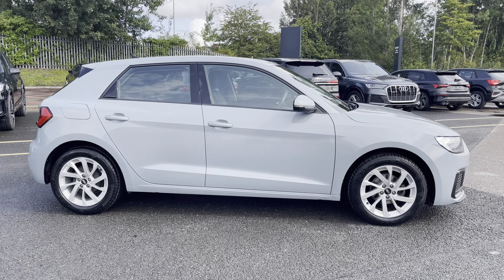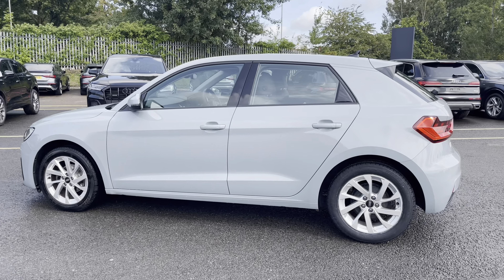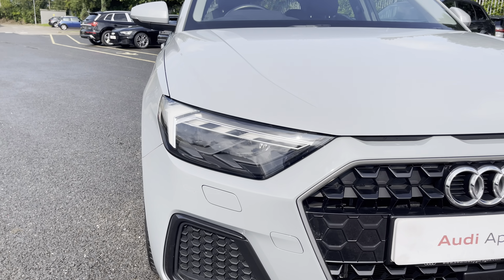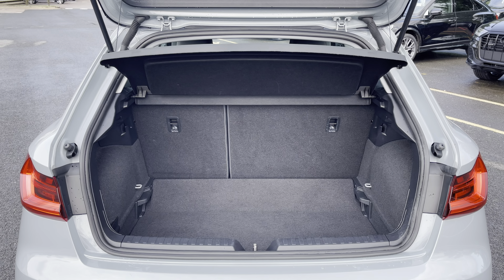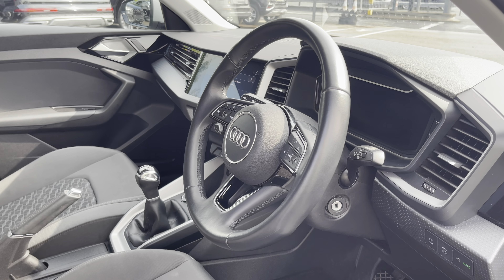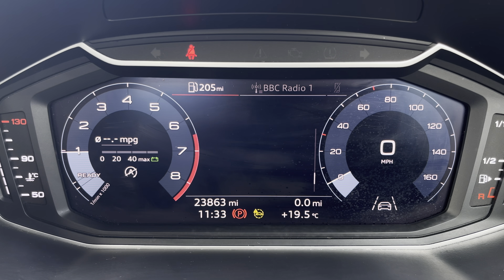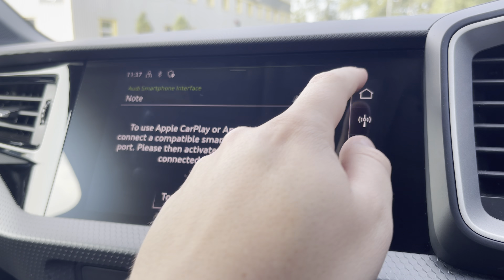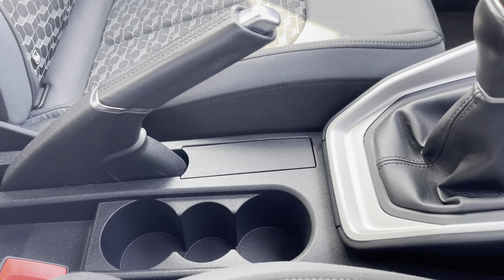Approved Used Audi A1 Sportback Sport 25 TFSI 95 PS 5-speed | Preston Audi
Just into our stock, this Approved Used Audi A1 Sportback Sport 25 TFSI 95 PS 5-speed, is now available for sale from Preston Audi.

PJ70WEV
23,863 miles
Petrol
Manual

Features include:
LED Headlights
16” 10-spoke turbine design alloy wheels
Digital Cockpit display